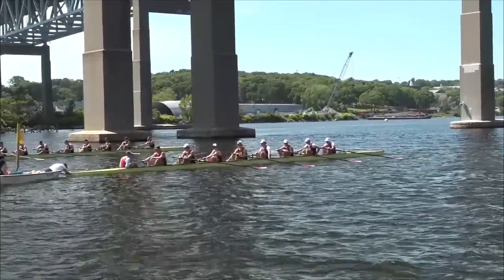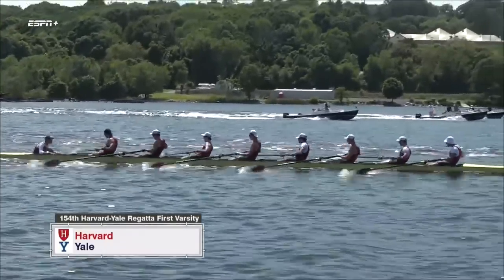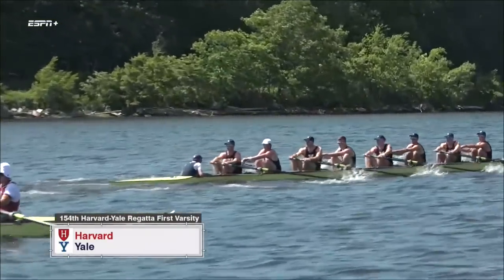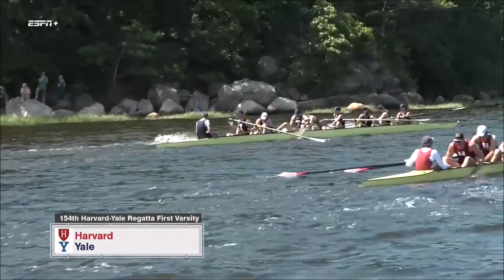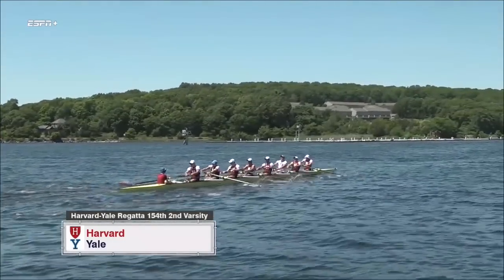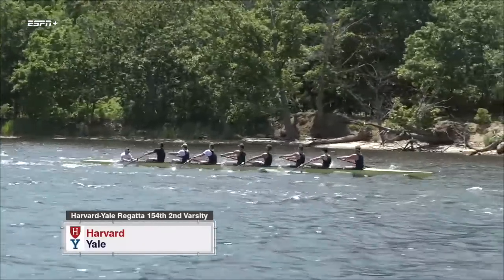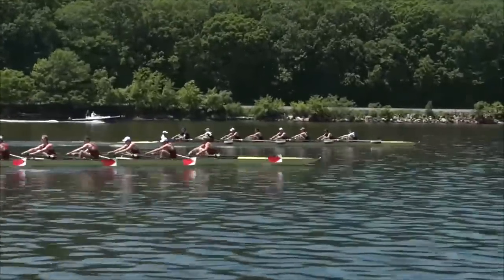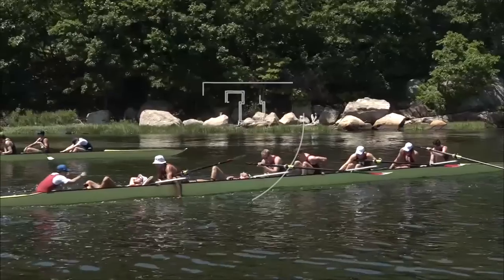Recap: Men's Heavyweight Crew vs. Yale